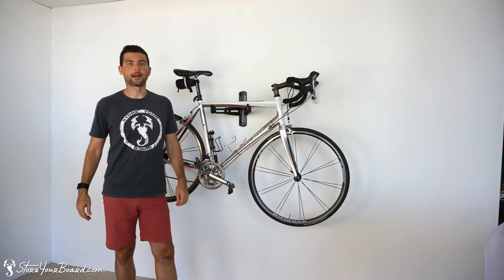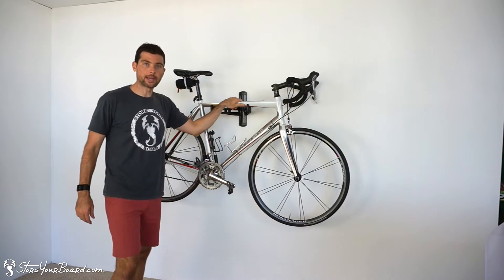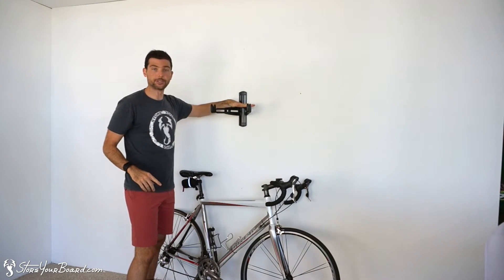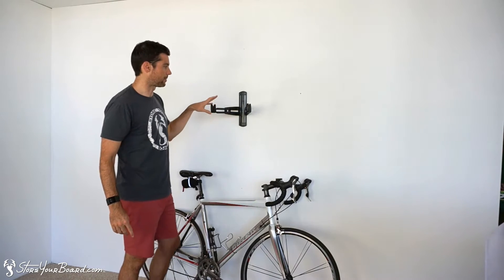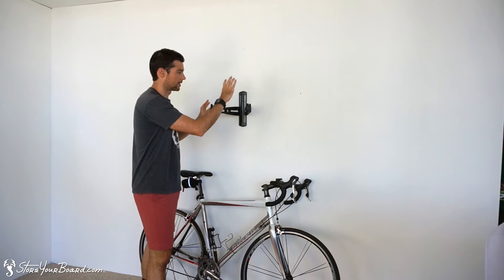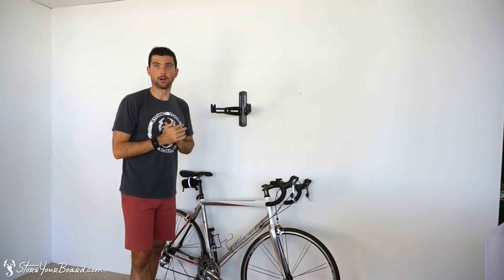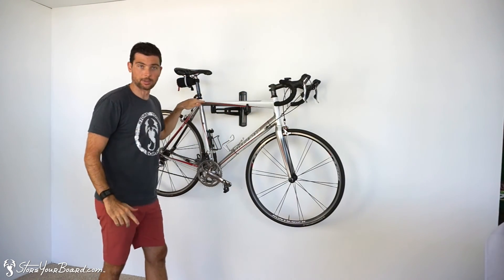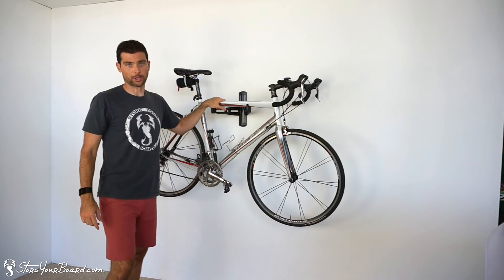Steel Bike Wall Rack | StoreYourBoard